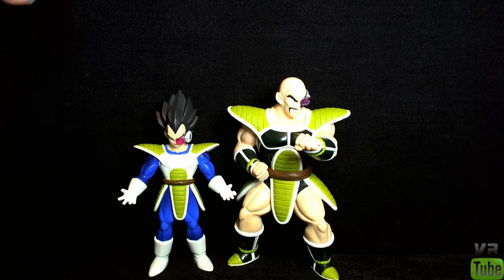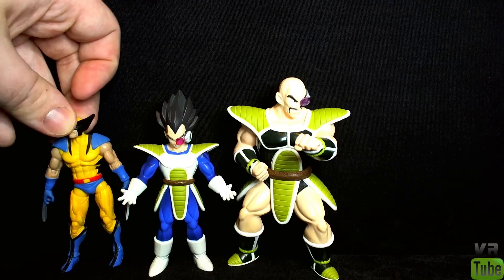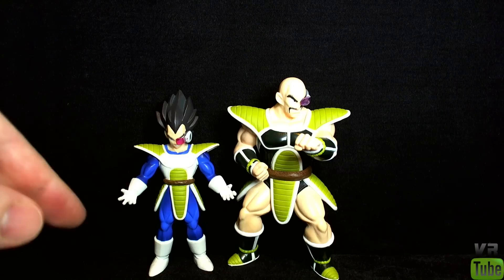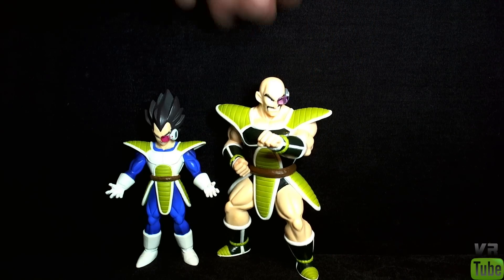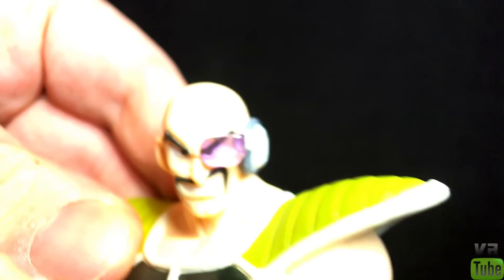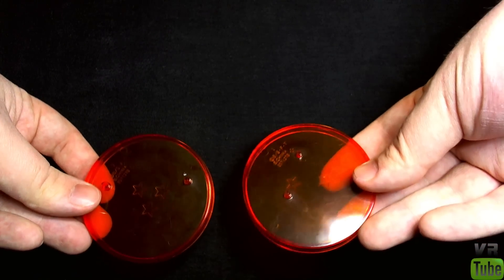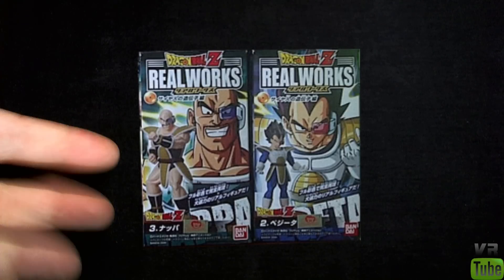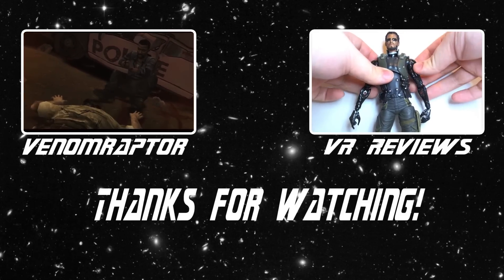VR Reviews: Dragon Ball Z- Realworks Nappa & Vegeta Review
Goddamn it Nappa!